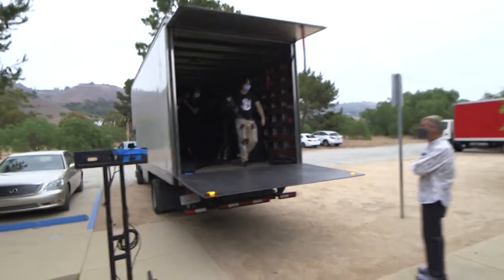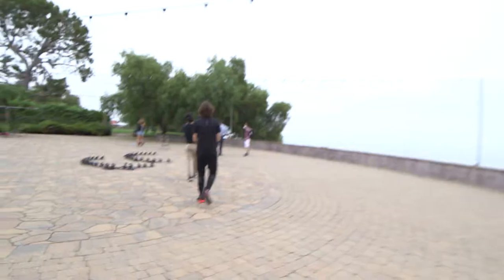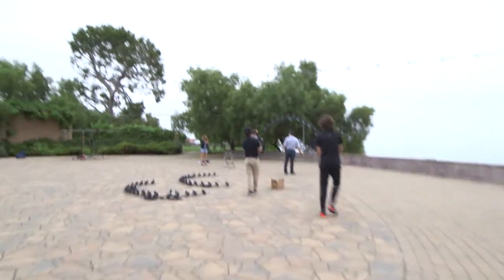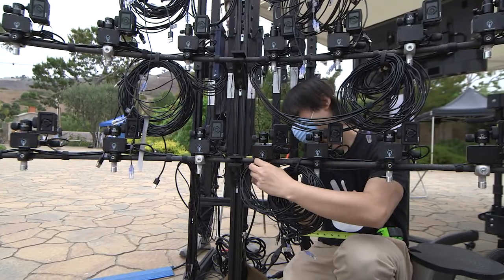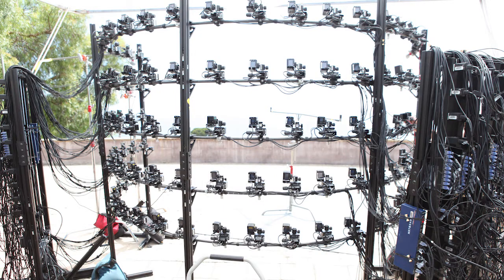IDEA Session 5 - Light Field Cinematography: A Case Study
Visby (visby.io) takes you behind the scenes of our light field video shoot for Charter’s SCTE Cable-Tec Expo keynote demonstration.  The cutting edge shoot represents several technical firsts, including outdoor light field video.  We take you through preproduction, production and postproduction to demonstrate the process of going from creative concept to holographic video, streamed over DOCSIS 4.0 into a Looking Glass 8K display.  We introduce Radiant Images’ 100 Sony camera 4K array, bring you on location to the shoot, discuss technical and logistical challenges of light field capture, and reflect on the state of the art and readiness for widespread adoption.